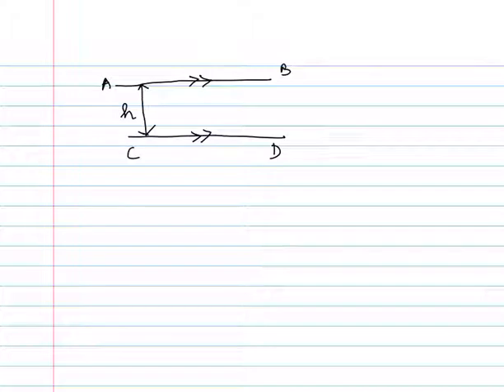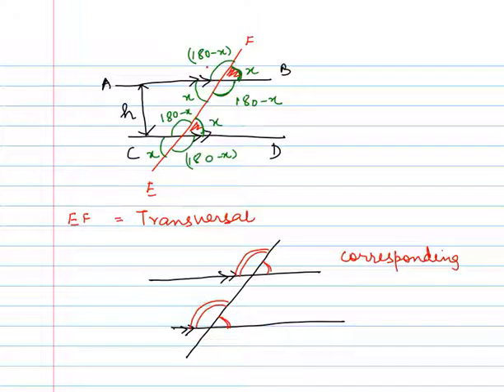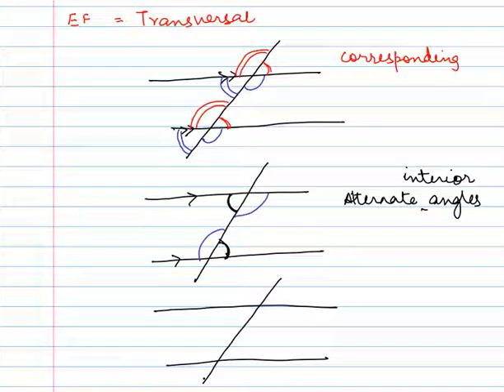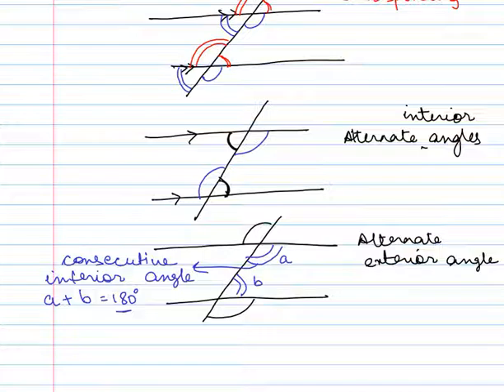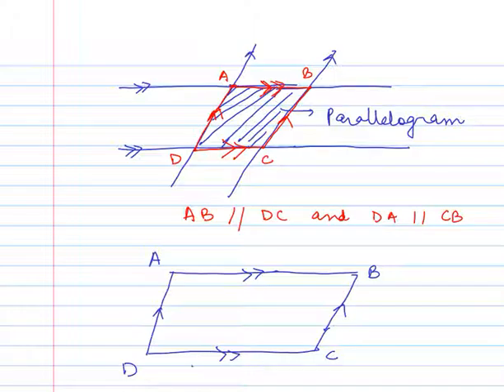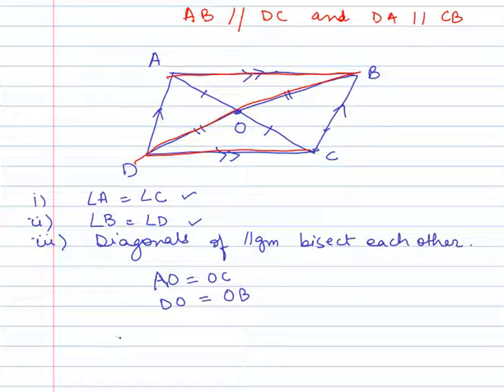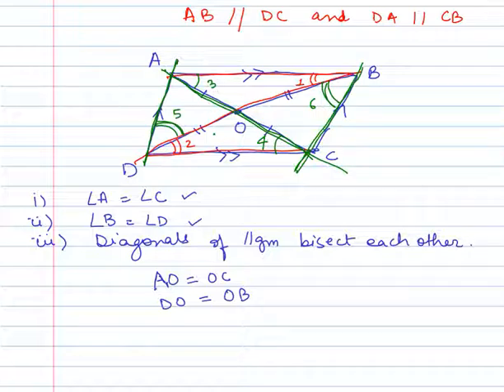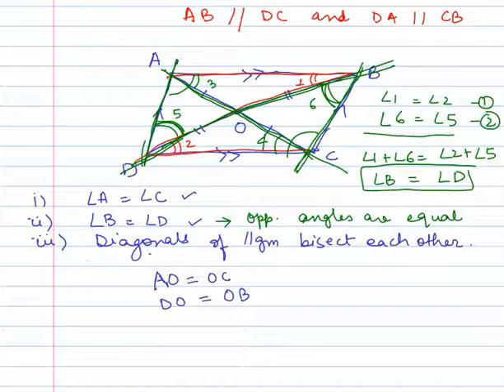NCERT 8th Grade - Quadilaterals - Lecture 4